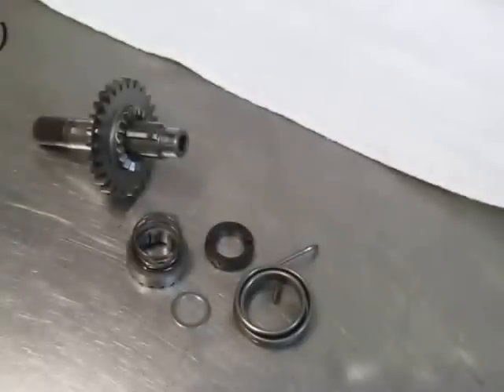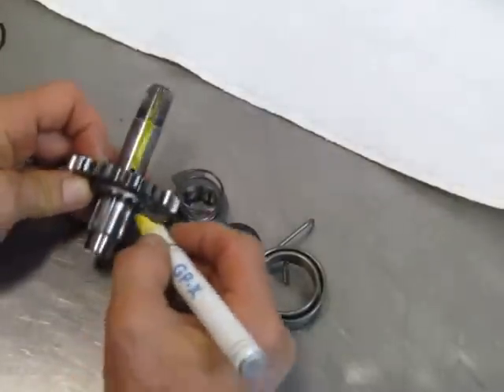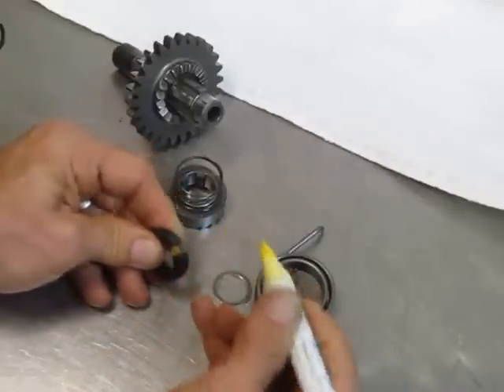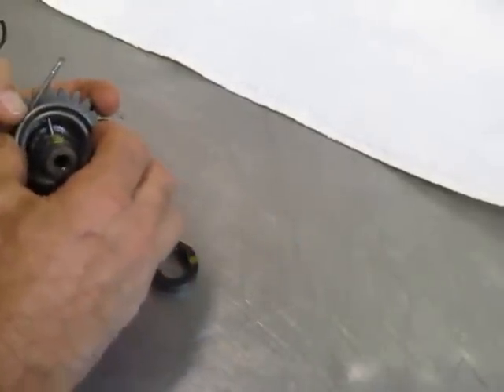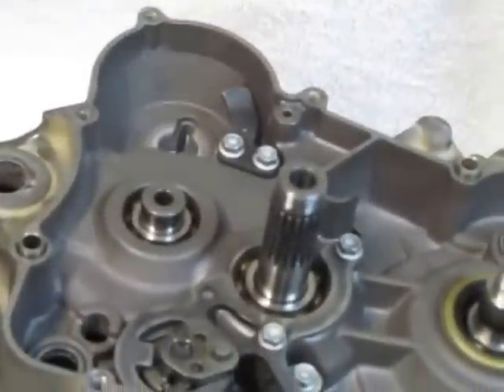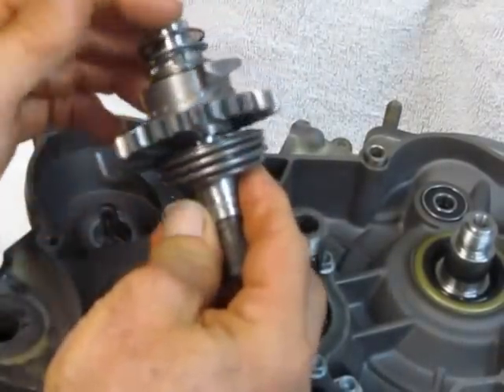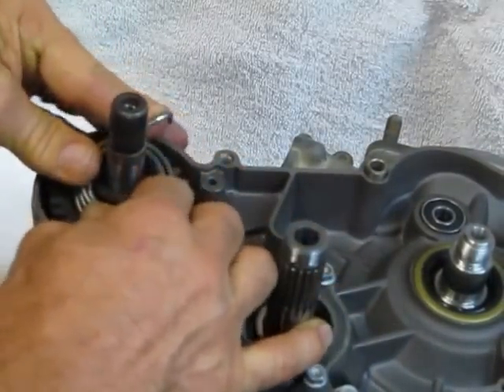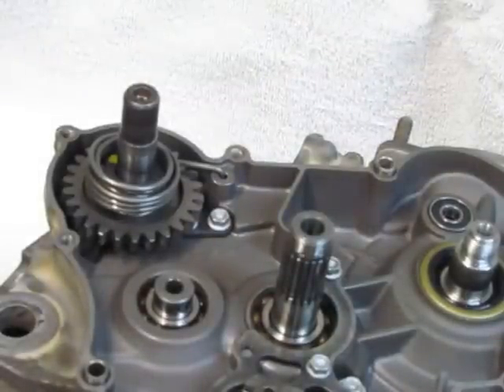KTM 200 kick start mechanism installation how to video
KTM 200 instructions for assembly of the kick start mechanism.  This applies to the KTM 125, 144, 150 and 200.